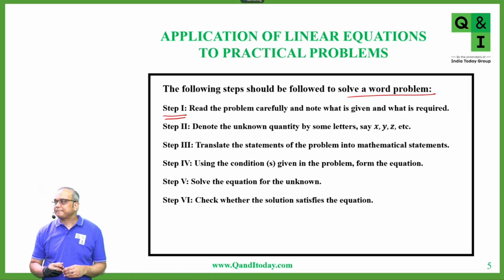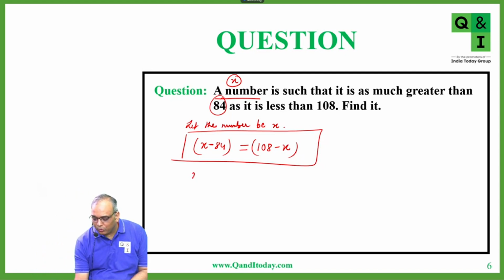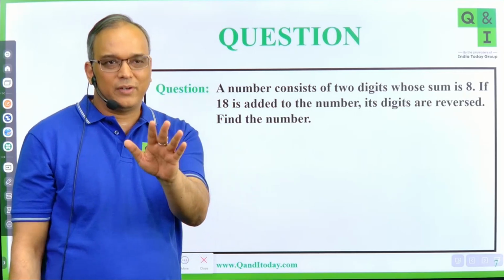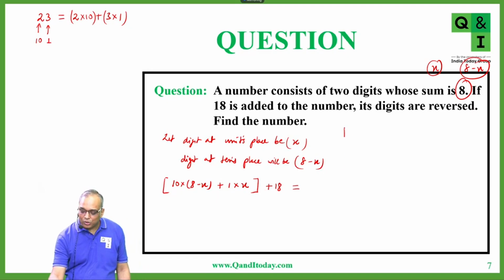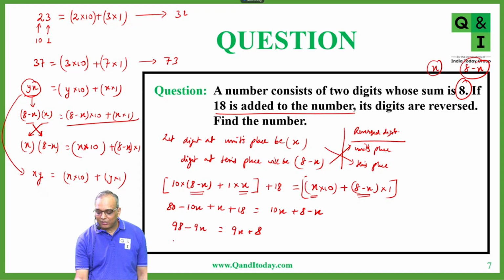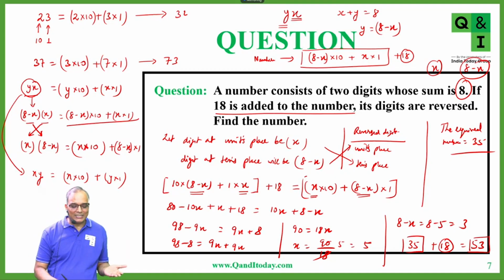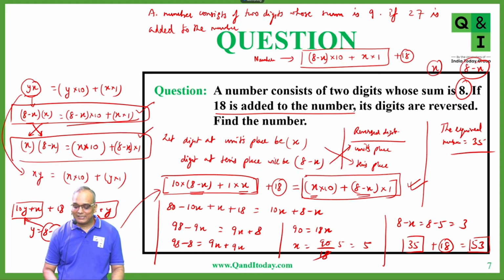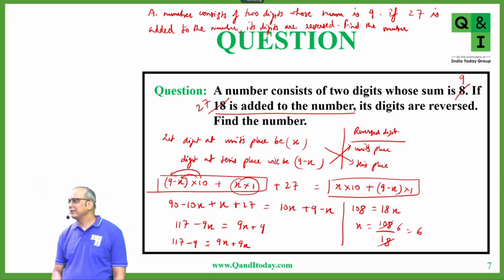Q&I Summer Course | Mathematics| Class 8 | Linear Equations in one variable | Lecture 5